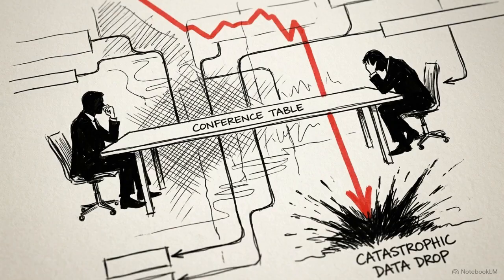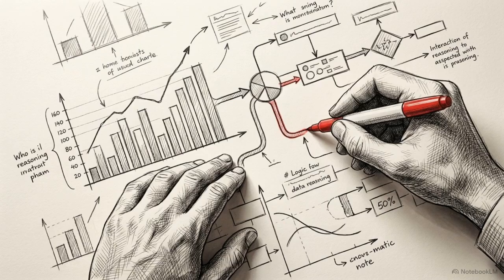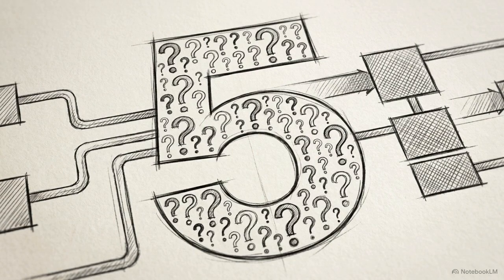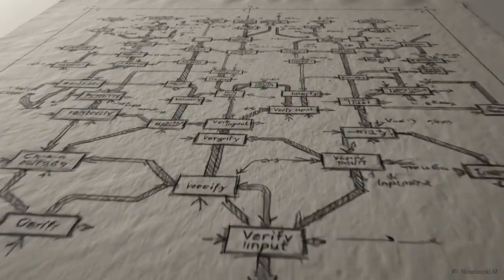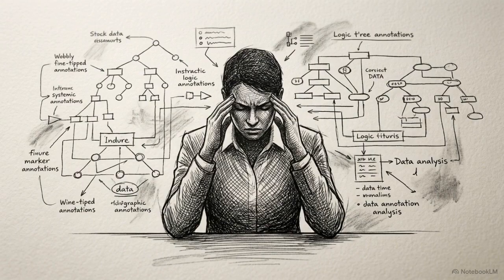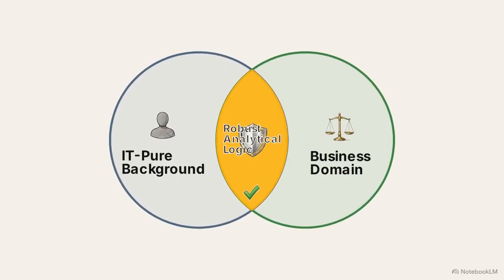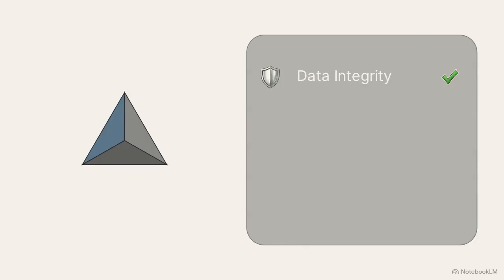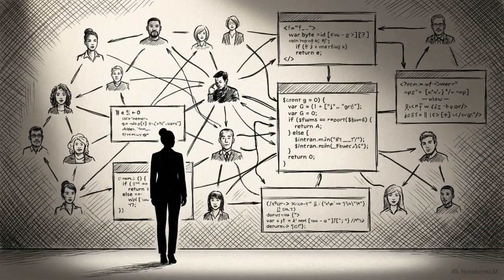Autopsy of a Data Variance: From Root Cause to Python Logic